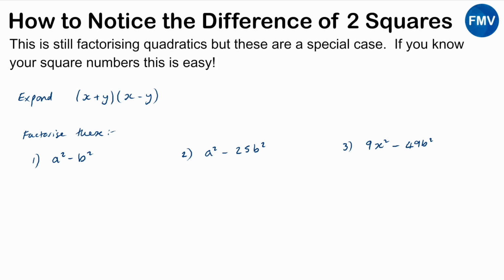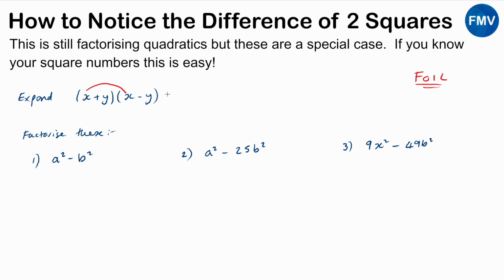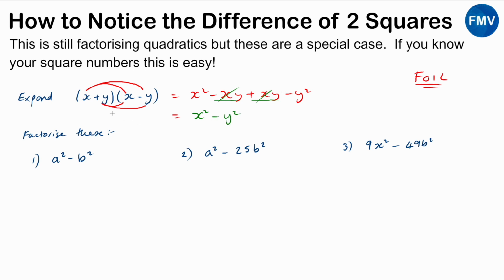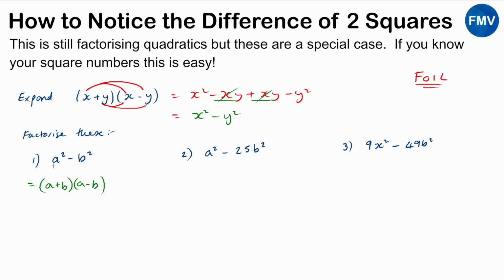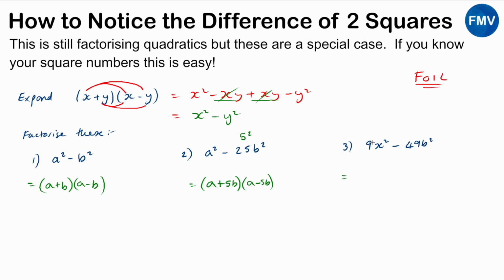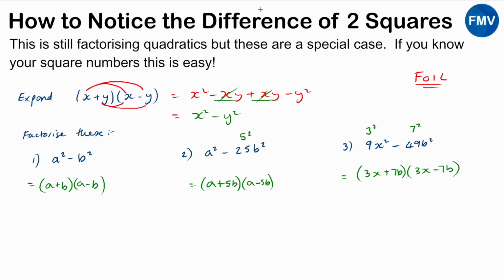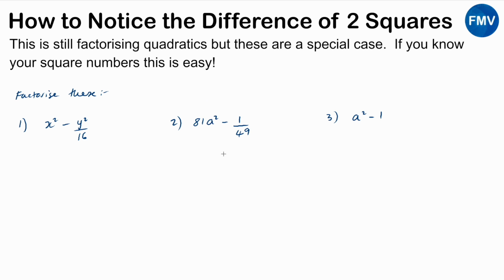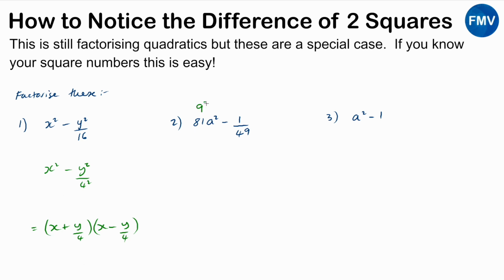FACTORISE 3 | How to find the Difference of 2 Squares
Learn how to recognise the Difference of Two Squares.  In this video you are learning to identify the situation where you can use a shortcut to put a quadratic back into double brackets.

Key Concepts:

* Quadratic Factoring Strategies: We'll explore various techniques for factoring quadratic expressions, which involve a squared term (x²).
* Spot the "difference of two squares" pattern, a special case in quadratic expressions that allows for a quick and efficient factoring shortcut.
* Shortcut Power: Learn to identify the difference of two squares pattern within a quadratic expression. Recognizing this pattern allows you to directly factor the expression using a specific formula, saving time and effort.

By the End of This Video, You'll Be Able To:

* Apply different strategies for factorising quadratic expressions.
* Identify the telltale signs of the difference of two squares pattern within a quadratic expression.
* Utilise the difference of two squares shortcut to quickly factor these specific quadratic expressions.

Keywords (for SEO): Factorising Quadratics, Difference of Two Squares, Quadratic Patterns, Factorising Shortcuts, Math Hacks, Problem-Solving Techniques, Simplifying Expressions, Algebra